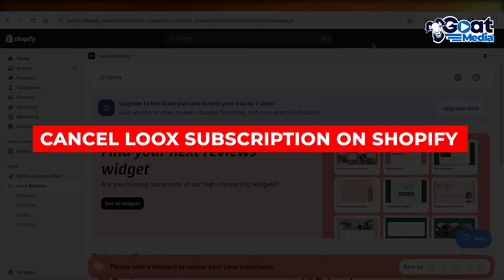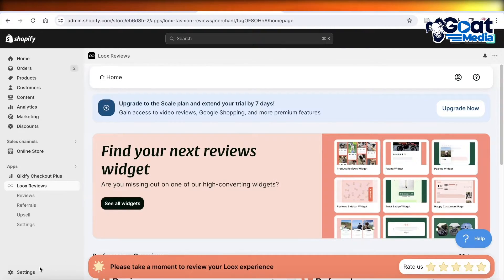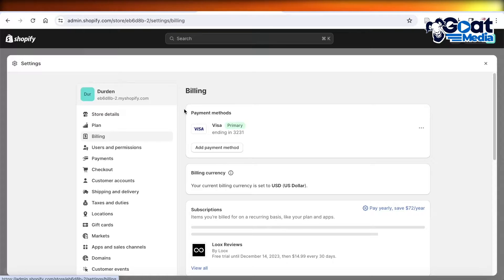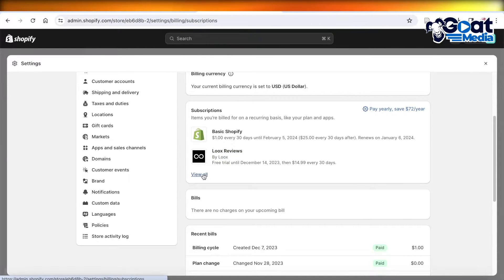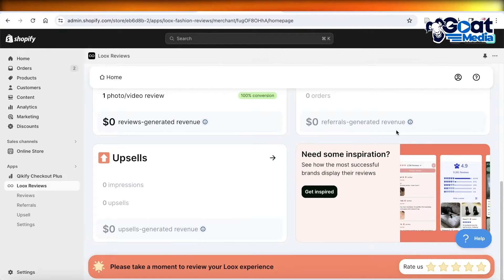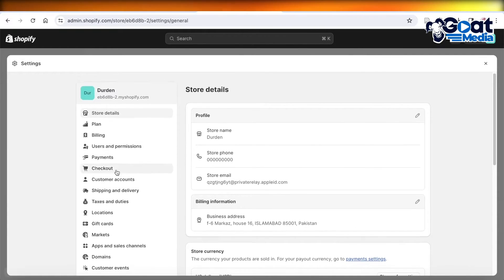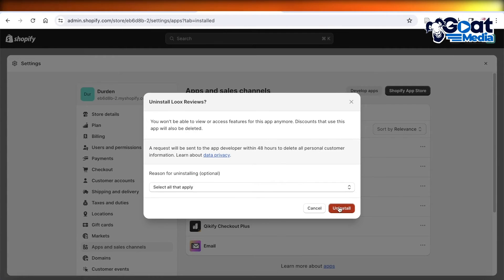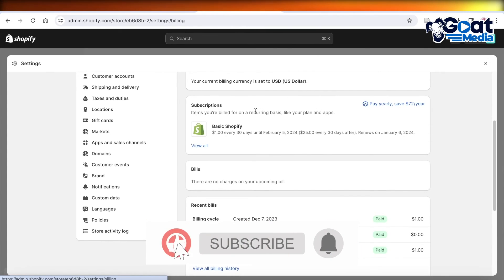How To Cancel Loox Subscription On Shopify (2024)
in this video I will show you How To Cancel Loox Subscription On Shopify. This video will cover everything that you need to know and help you get started with this software.

Kind regards,